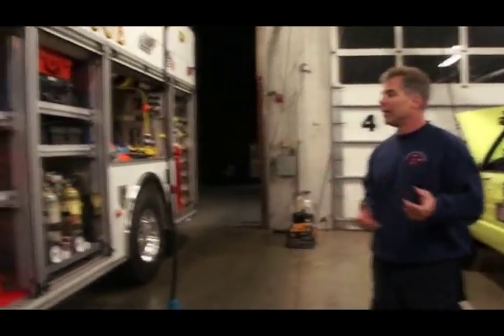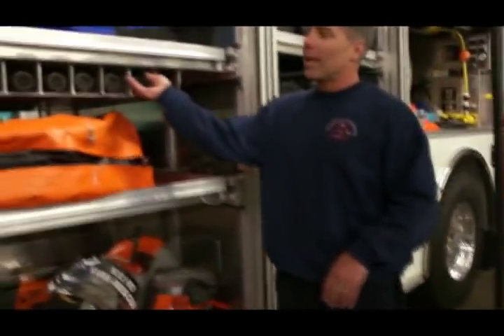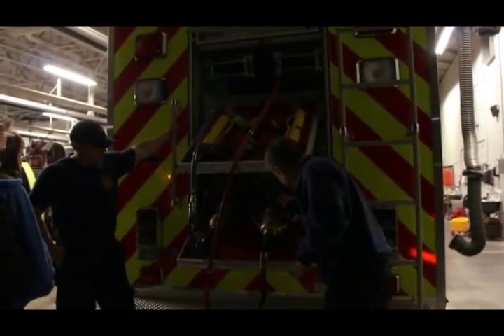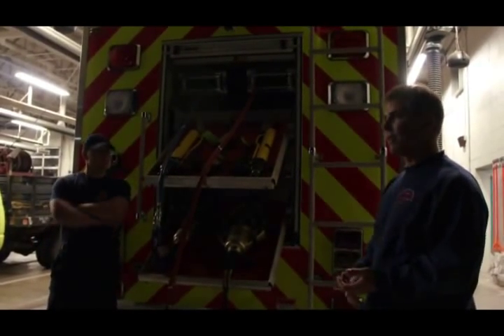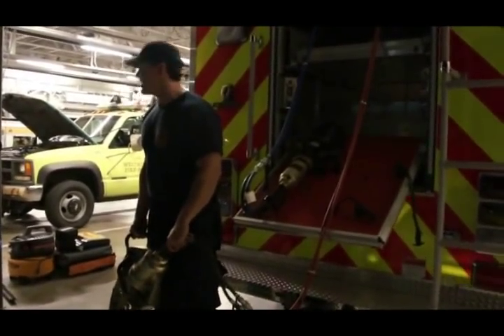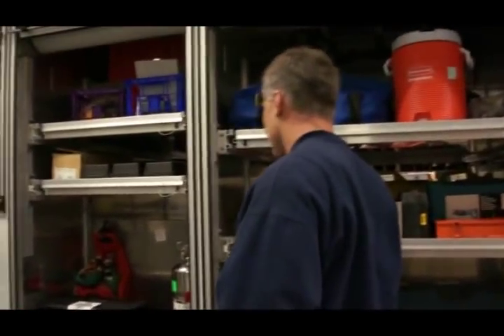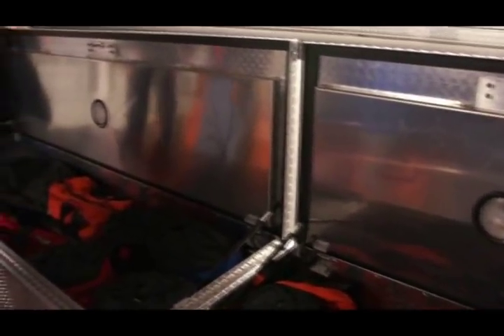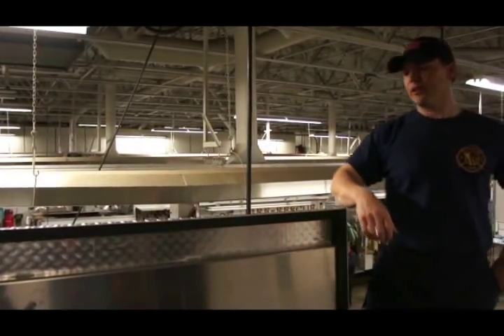Rescue 2 Tour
Heavy Rescue 2 -Westminster Colorado USA